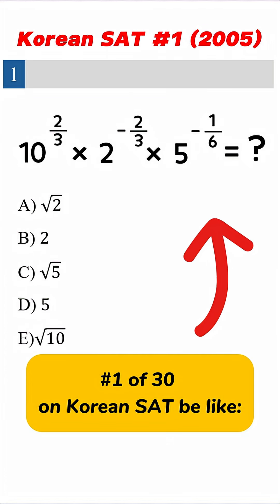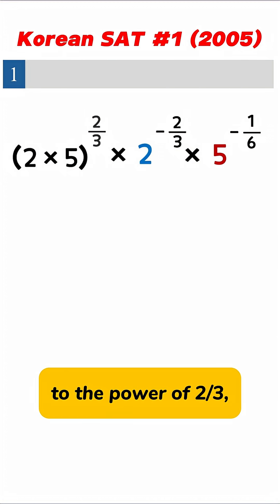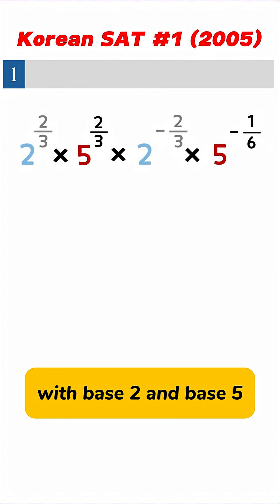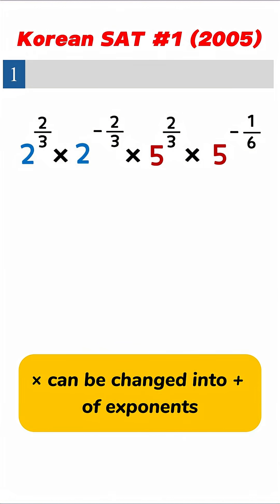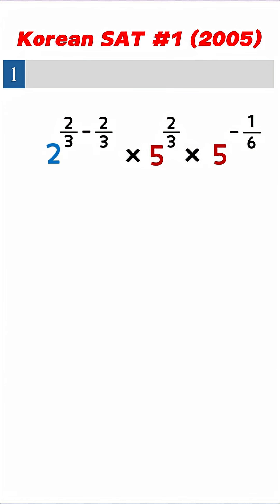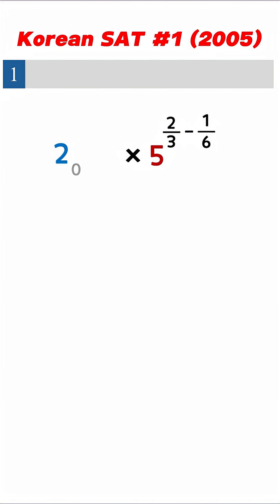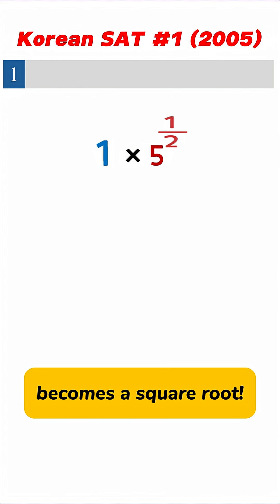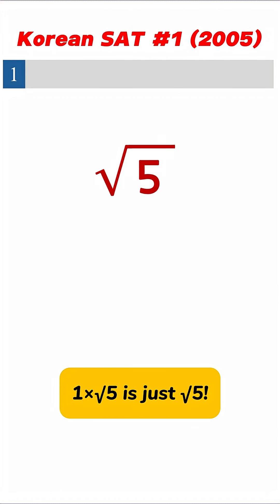First Question on the Korean SAT be like: